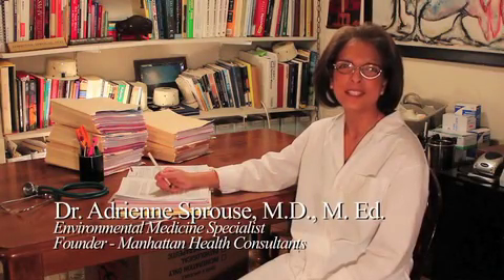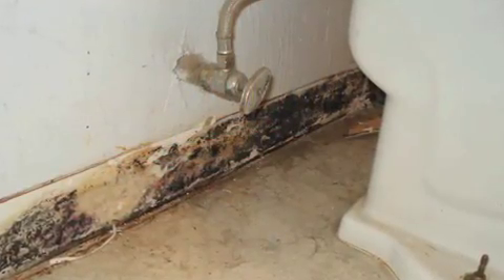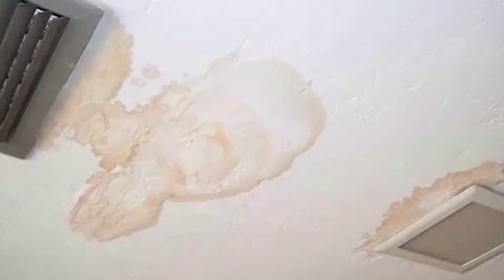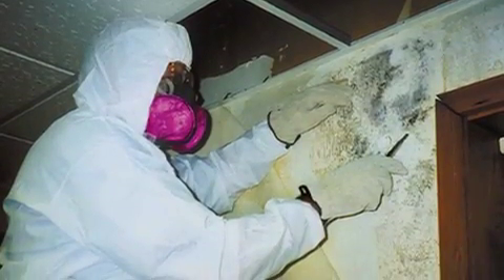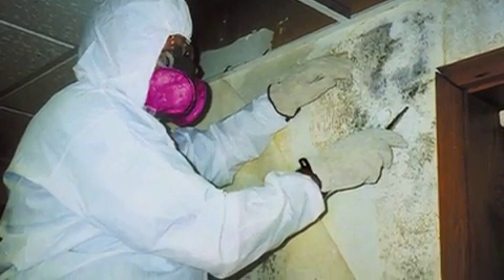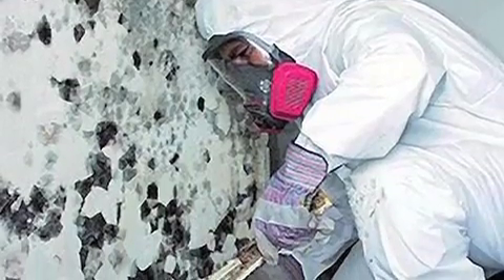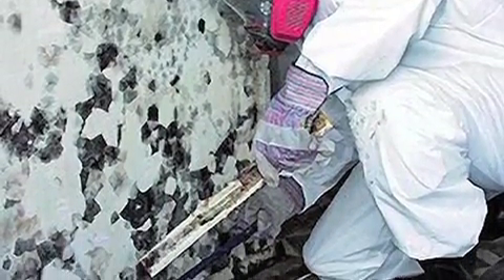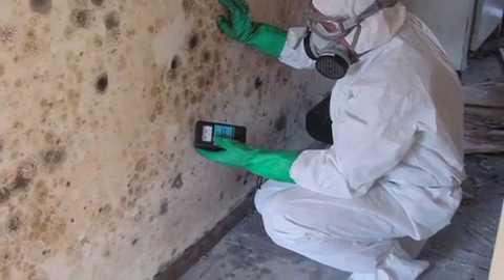Your Environmental Minute 4 - "Mold"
In this "minute", Dr. Adrienne Sprouse discusses the issue of mold contamination.